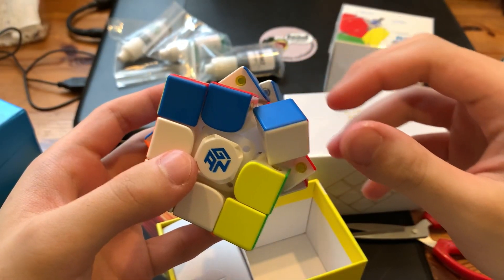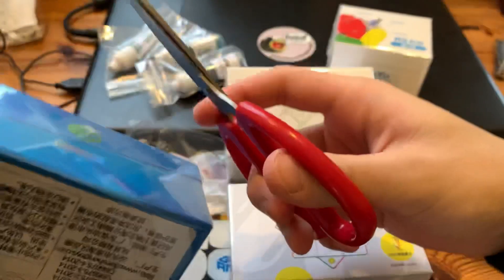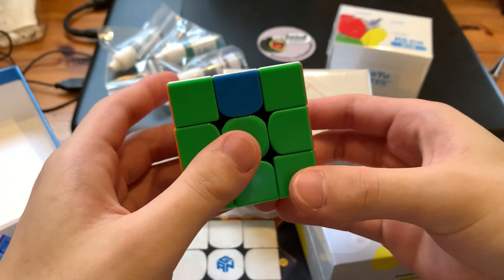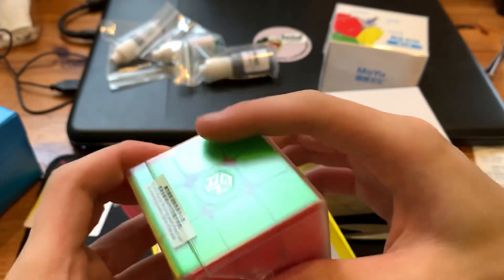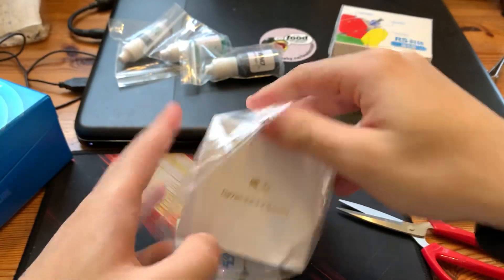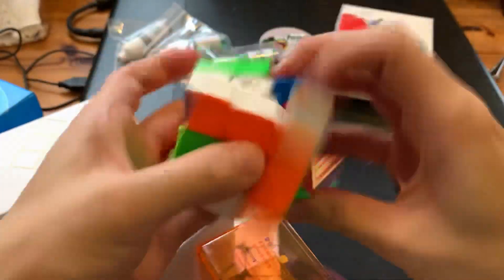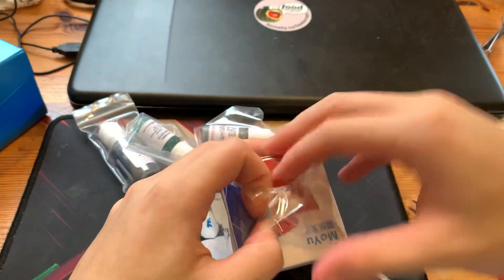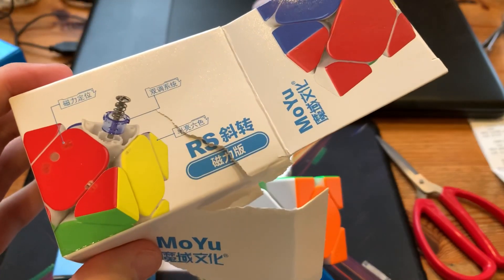DaYan TengYun V3, DianSheng, GAN 356 i Carry, MoYu RS Skewb And TheCubicle Lubes UNBOXING!